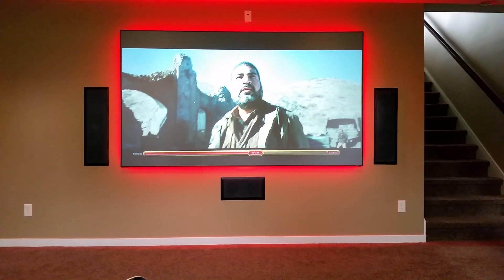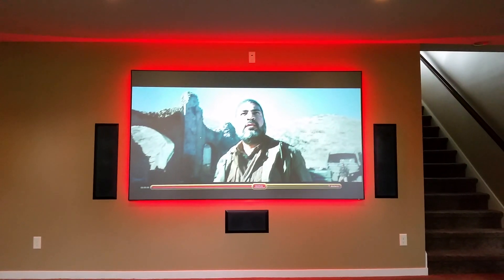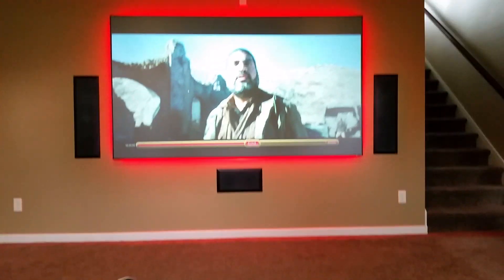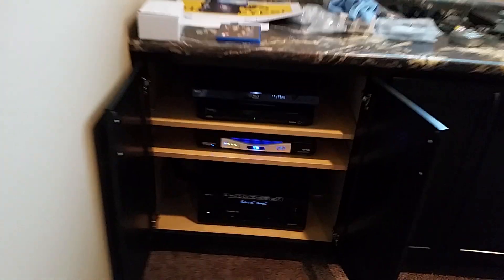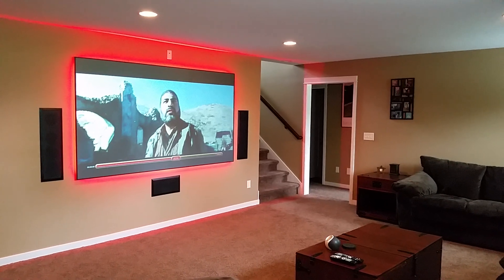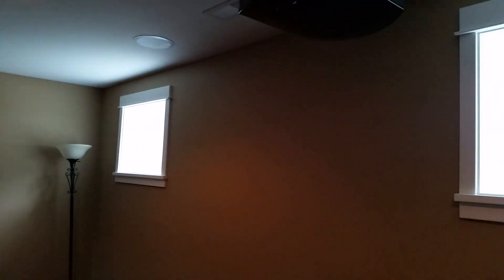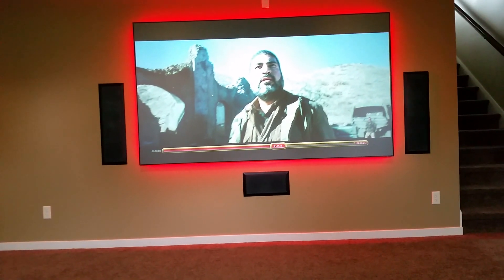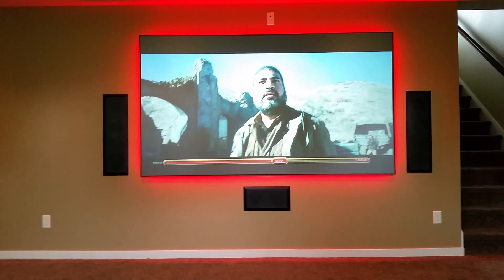Screen Innovations Slate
Here is a demo of my Home Theater which consists of a 106" Screen Innovations Zero Edge Slate .8 Screen.  Sony HW40ES Projector; Denon 2100 Receiver, Jamo 10" 550 Sub; SpeakerCraft AIM Series HomeTheater InWall Speakers; Sony Blu-Ray and Peerless Ceiling Projector Mount and Sewell In-wall IR Emitter and Receiver